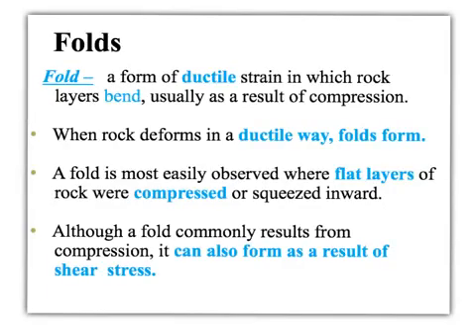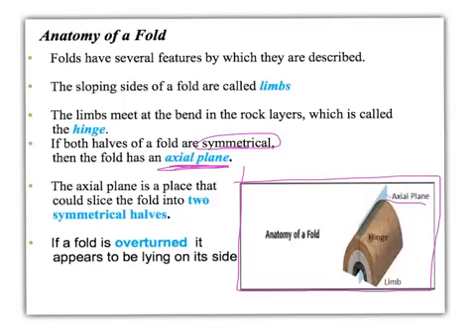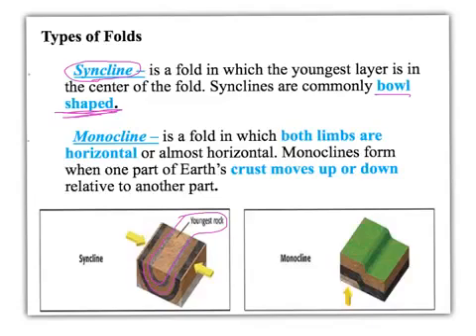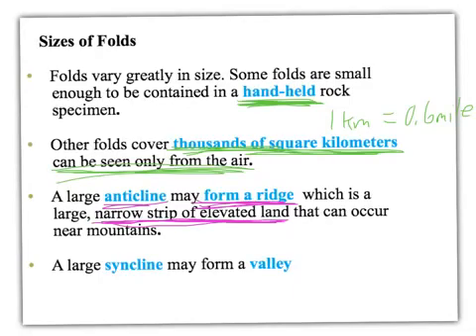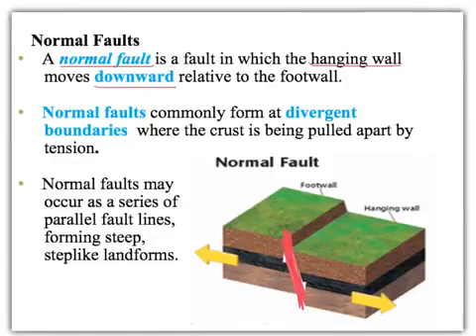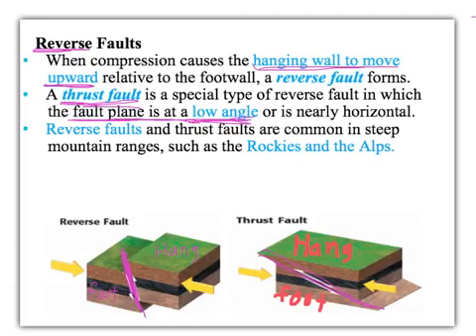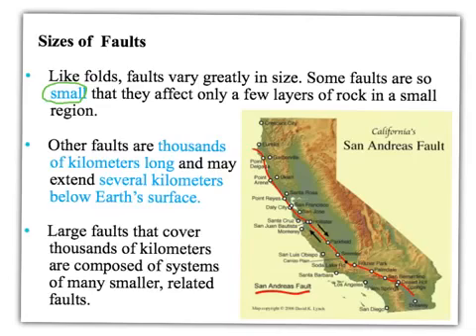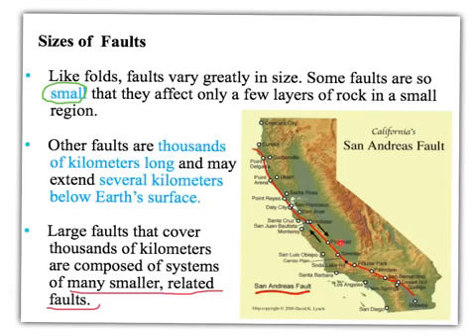Learn more about fold and fault